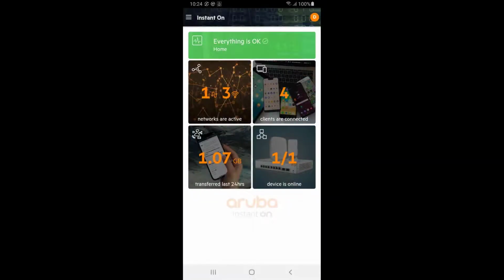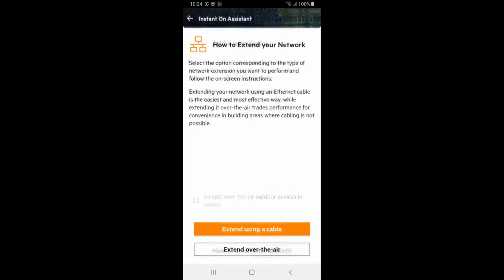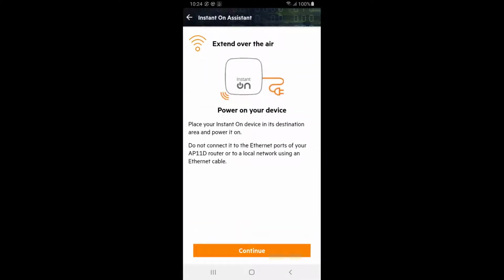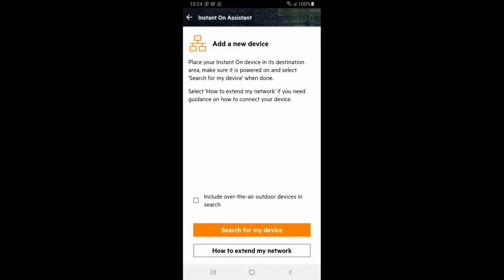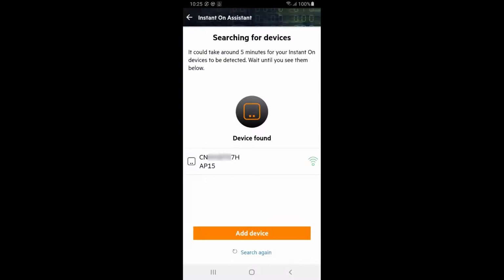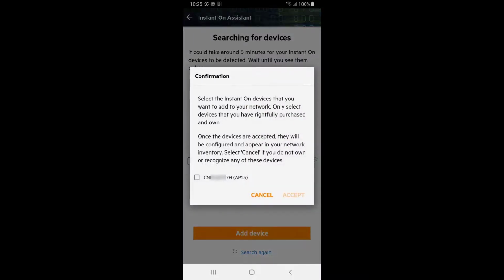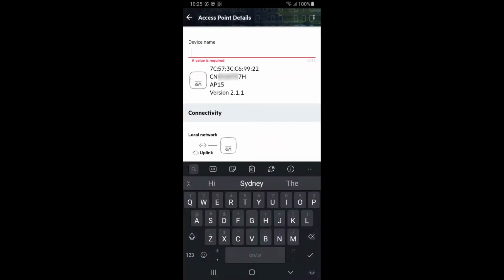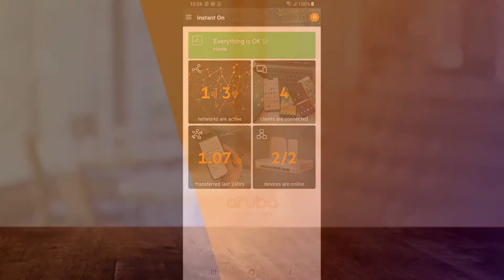Aruba Instant On Home - Extending Your Home Network Coverage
Learn how to extend your network wirelessly with Aruba Instant On using the mobile app.

Use multiple Aruba Instant On access points to create a mesh network to ensure network coverage in every part of your home.